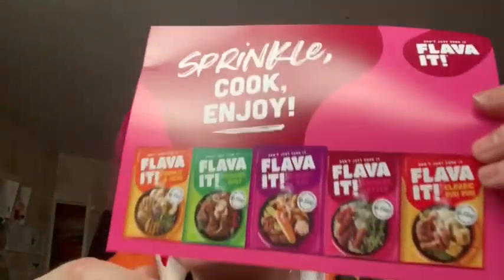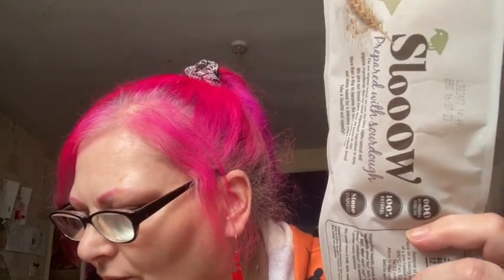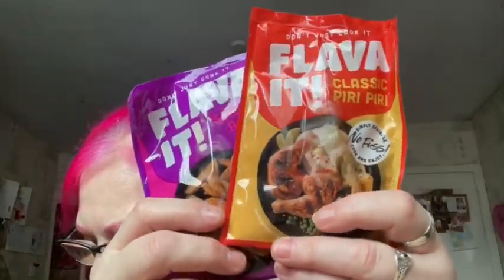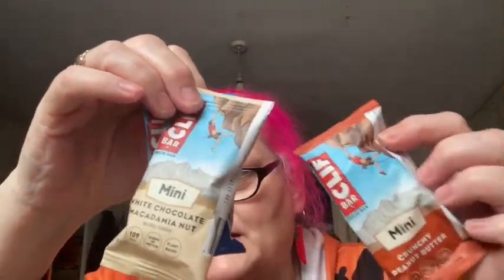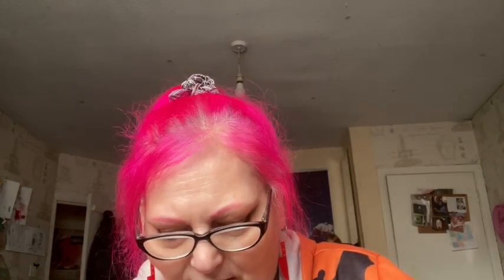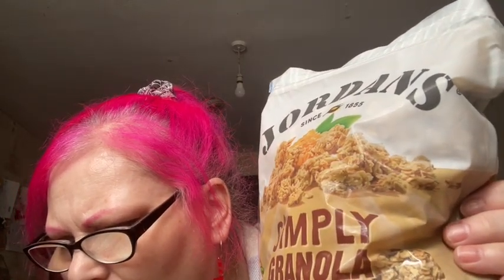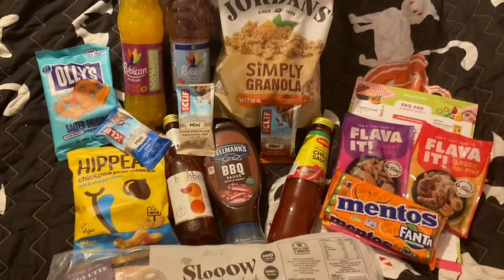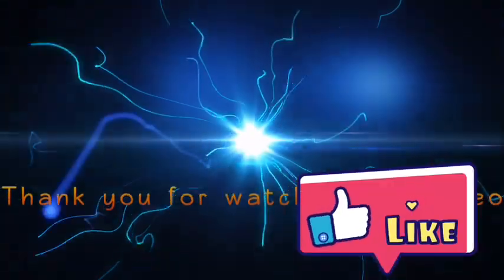DEGUSTABOX Box BBQ and Garden Party May 2023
a monthly subscription box it cost £12.99 inc pp.
It a selection of food,snacks and drinks.
If you wish to get you post cheaper for the first month. Please use: JEANA-9B04.

You cancel at anytime. But if you wish to take out longer subscribion then price will be cheaper.

Total price of £26.50

Remember:  IT IS WHAT IT IS AND IT AIN’T WHAT IT AIN’T